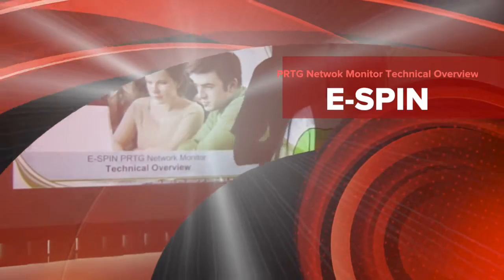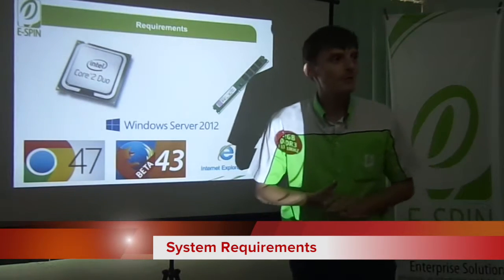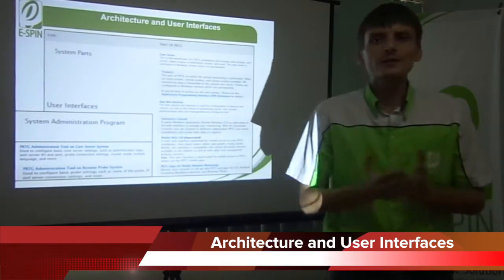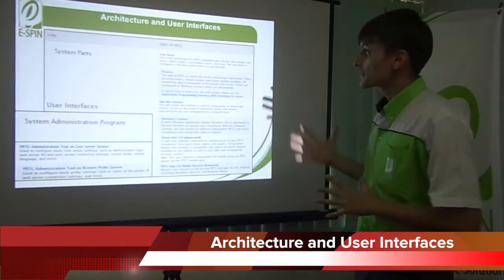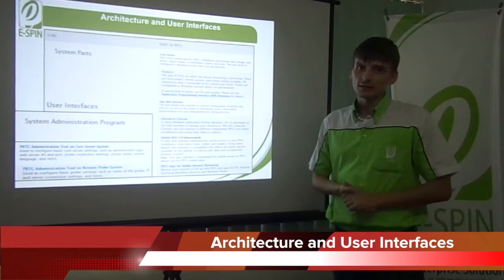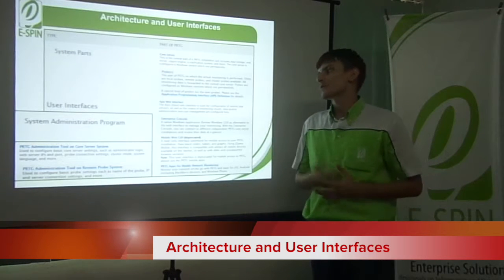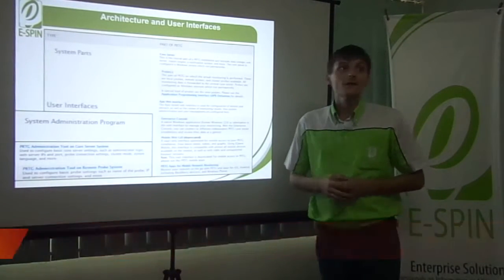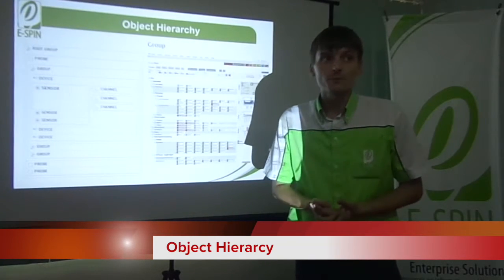PRTG Network Monitor Technical Overview by E-SPIN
This is video about PRTG Network Monitor Technical Overview by E-SPIN